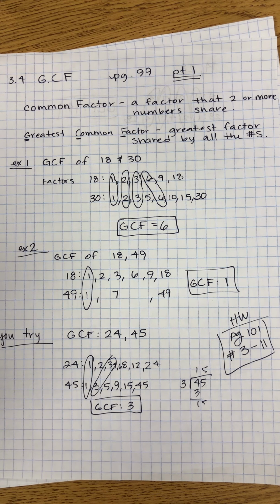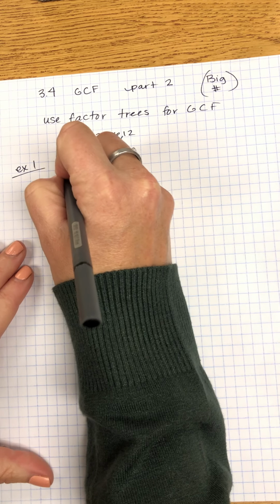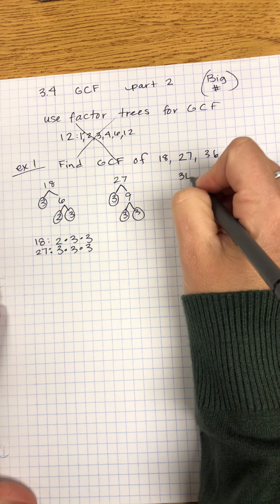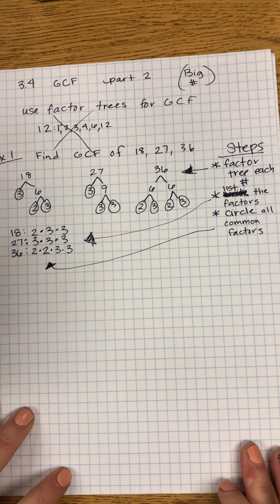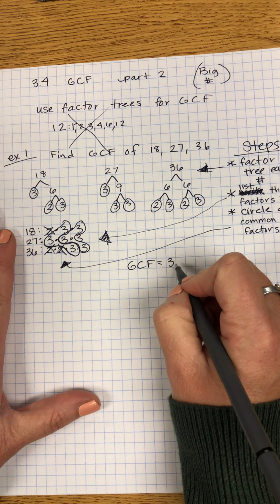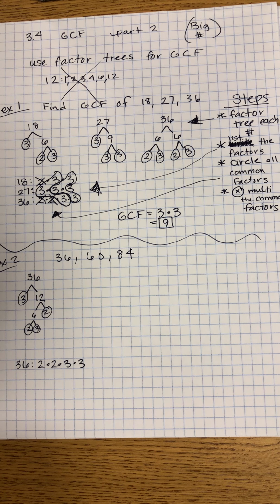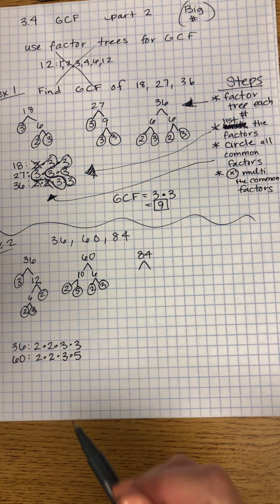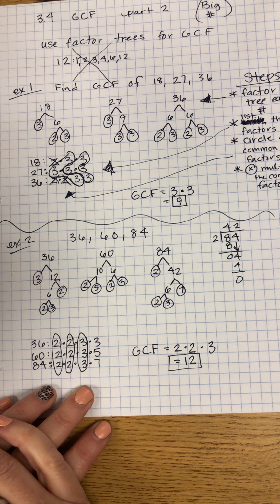(6) 3.4 pt 2